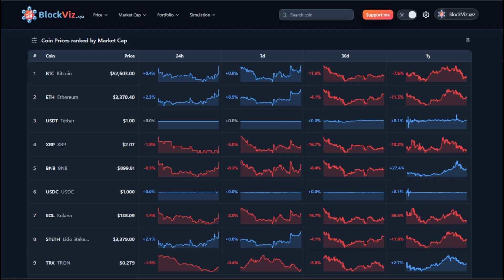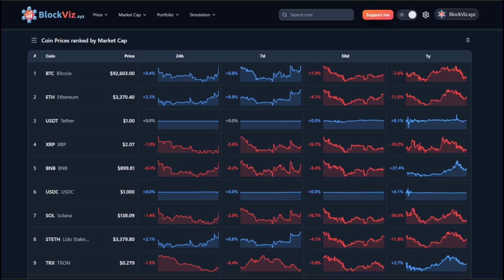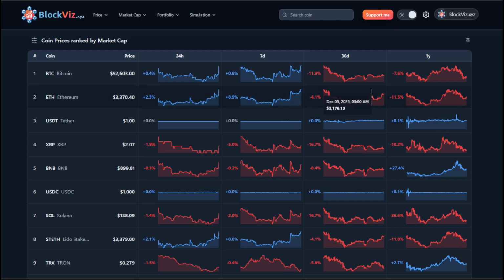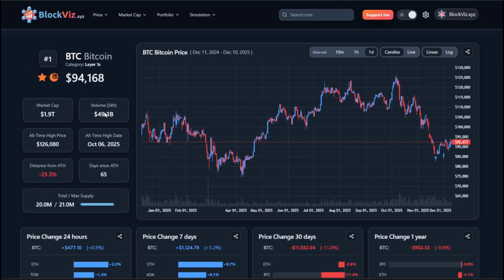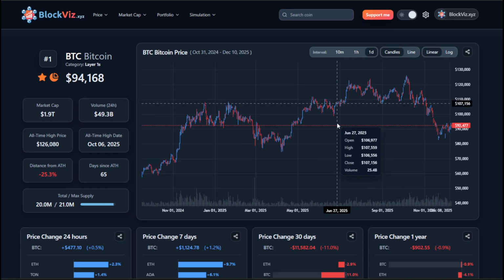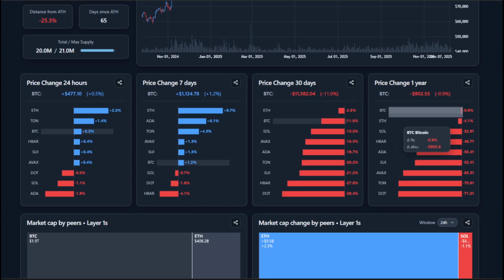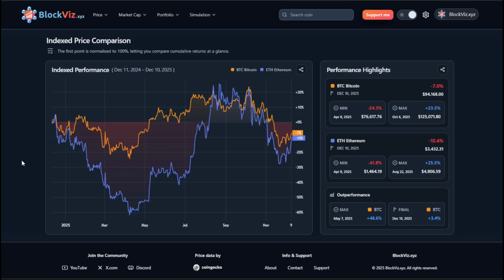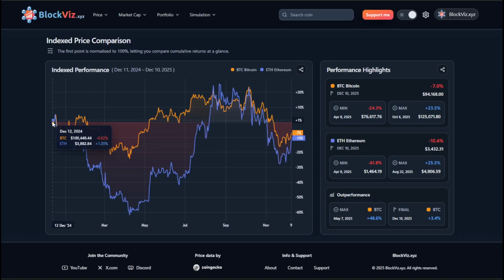Bitcoin, ETH and the FED press conference [BlockViz.xyz]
BTC vs ETH performance — comparing Bitcoin and Ethereum using indexed price charts, historical performance, and data-driven crypto analysis. This video breaks down which asset outperformed over multiple time horizons, and how macro events like the recent FED rate cut influenced price action.

In this video, we look at:
• Bitcoin historical performance
• Ethereum vs Bitcoin return comparison
• Crypto price action visualized with indexed charts
• Data-driven insights for long-term crypto investors
• How macro events (FED policy) correlate with crypto performance

This analysis is powered by custom visualization tools including indexed performance charts, market cap treemaps, delta views, and portfolio simulation models.

📊 Make your own crypto analysis and simulations:
blockviz.xyz